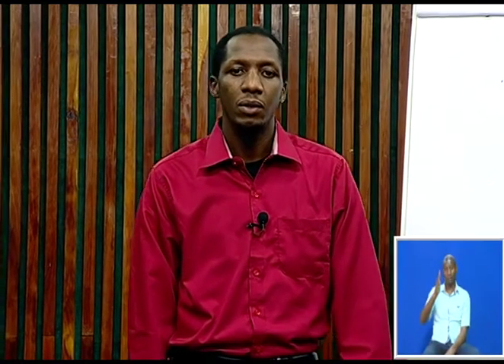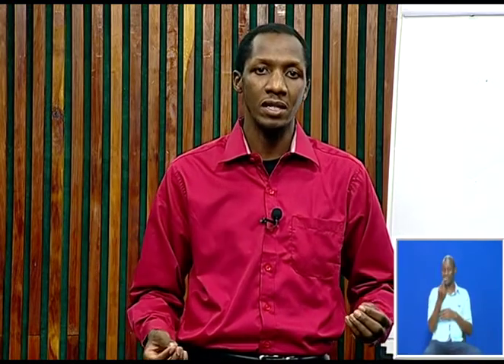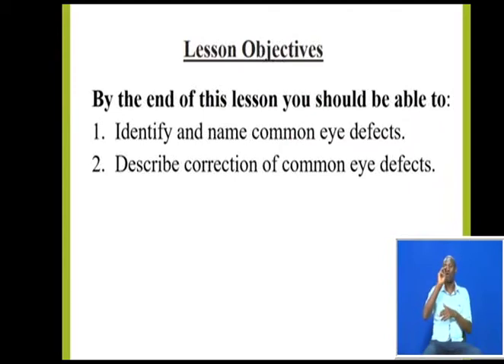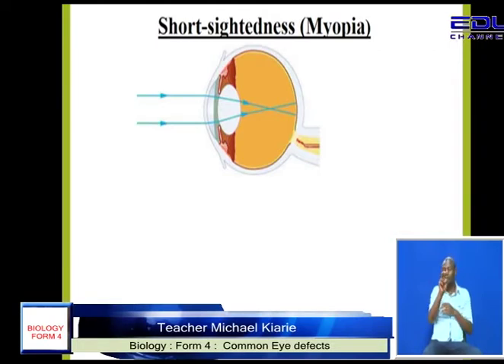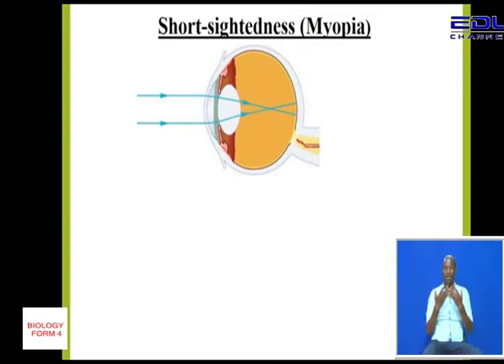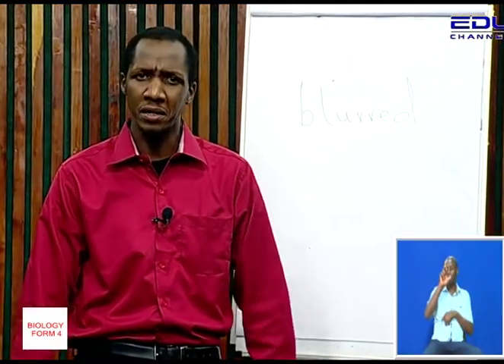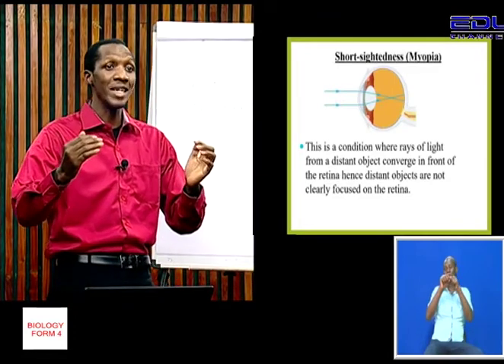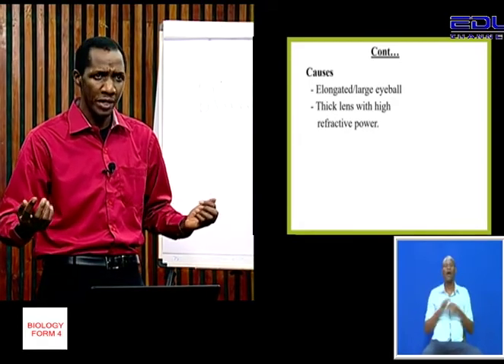form 4 Biology